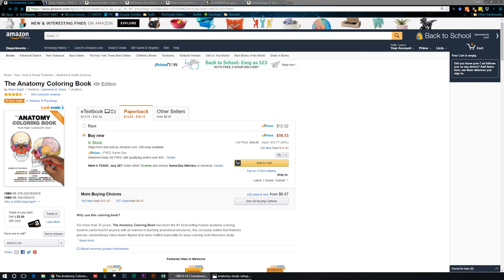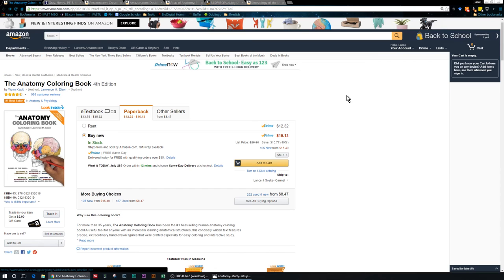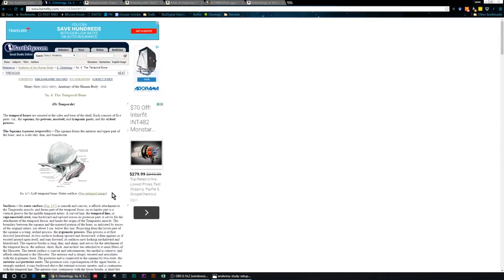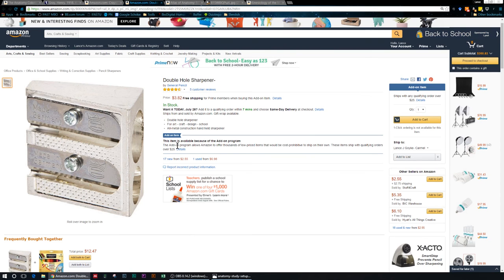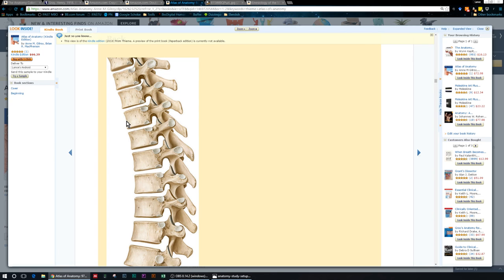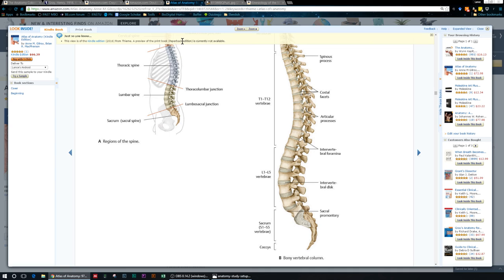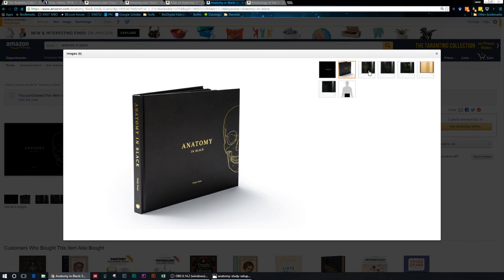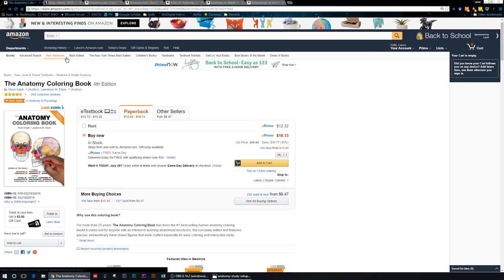Introductory Anatomy Study Kit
This video is for people who need to learn anatomy, but just don't know where to start.

I'm a firm believer that you should minimize your financial investment in the initial stages of any project.

I've also compiled a list of everything you see in the video for easy tracking.